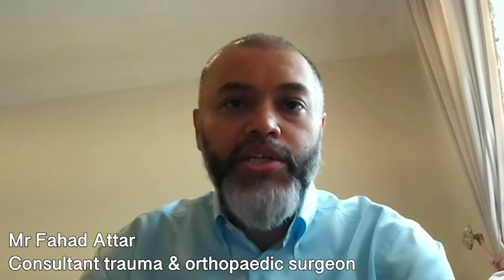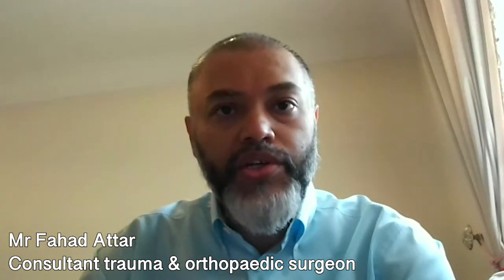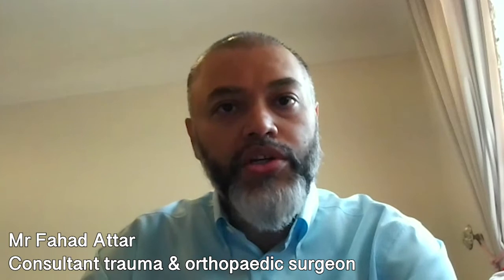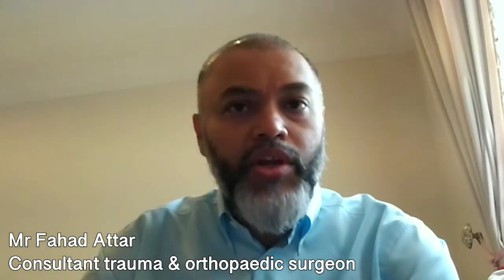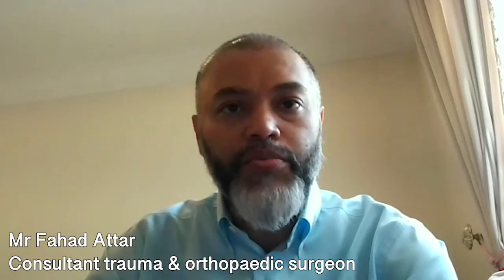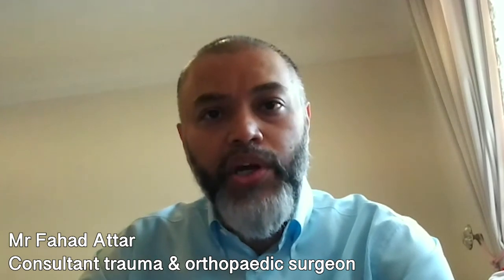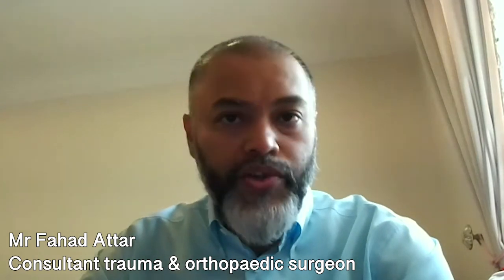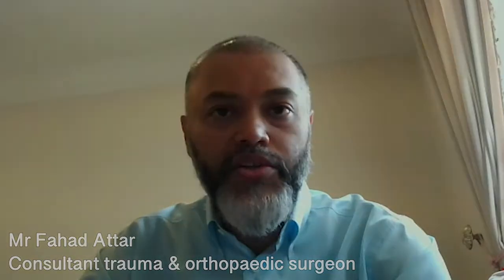A guide to a meniscal transplant - Online interview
A meniscal transplant procedure is performed to replace a damaged or missing meniscus within the knee.

In our latest online interview, Mr Fahad Attar, a highly respected consultant trauma and orthopaedic surgeon who specialises in knee surgery, offers reassurance for patients on what to expect from the meniscal transplant procedure and the recovery period to follow.

00:00 What is a meniscal transplant? How is it performed?
00:50 Who is suitable for a meniscal transplant?
01:28 Are there any risks? Can the donor meniscus be rejected?
02:17 What are the advantages of this procedure compared to alternatives?
03:07 What is the recovery procedure like after undergoing a meniscal transplant?